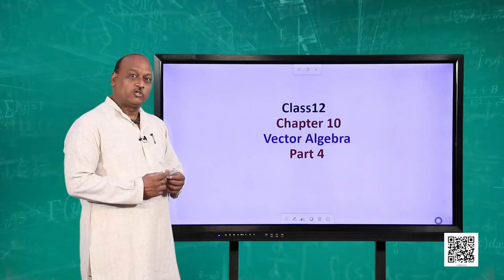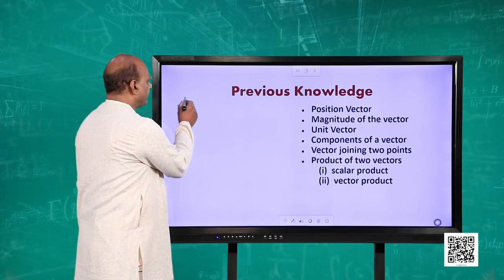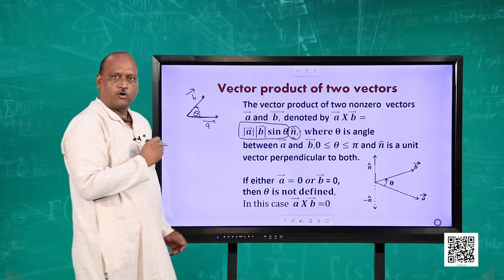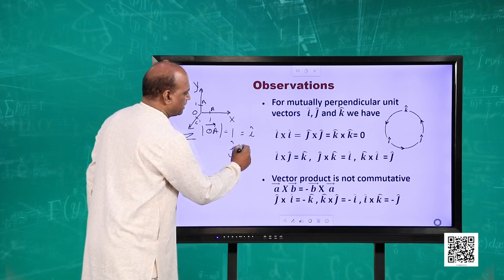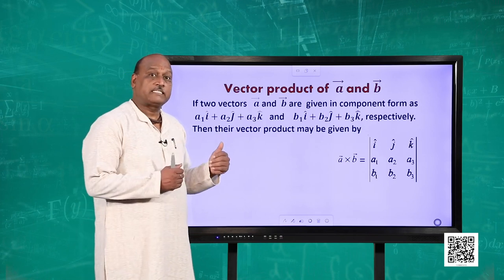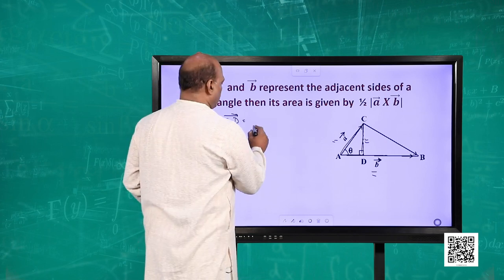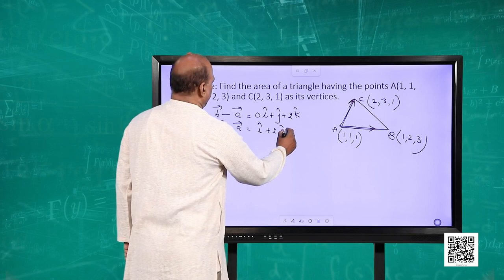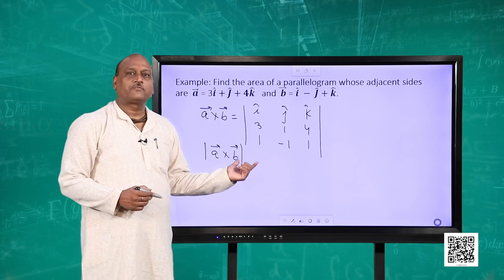Class 12 Mathematics Chapter 10 - Vector Algebra, Part 4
Chapter 10 - Vector Algebra, Part 4 Mathematics(Class 12)